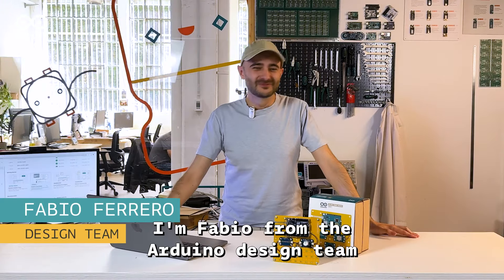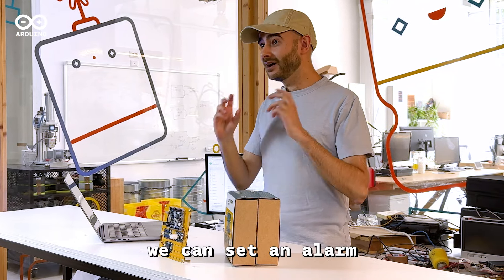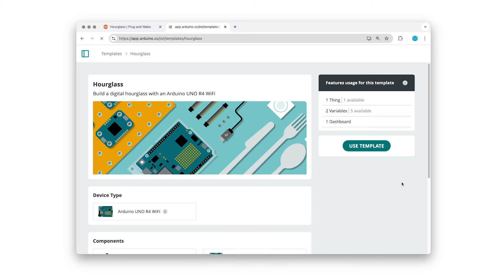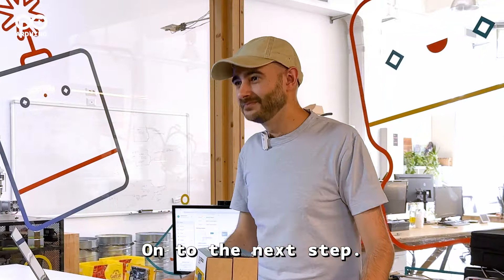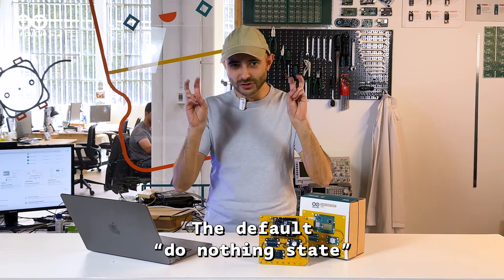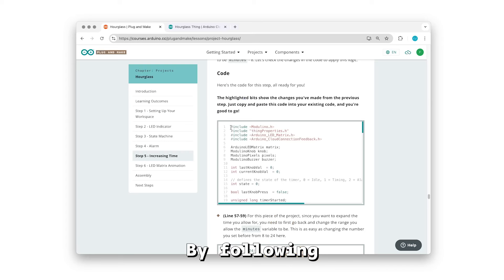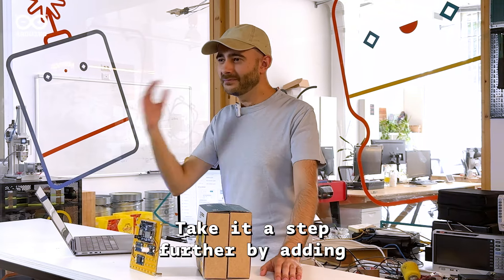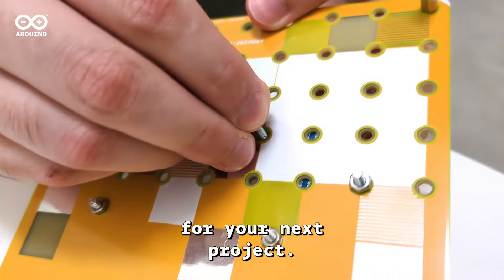Arduino Plug and Make Kit: Building an Hourglass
Who needs an egg timer when you have an Arduino Plug and Make Kit? Watch as Fabio Ferrero shows how you can easily create your own dynamic digital hourglass using the UNO R4 WiFi's LED matrix and a few Moduinos (Knob, Pixels, and Buzzer). Perfect for everything from boiling pasta to working out to playing board games!

Counting down the minutes until you can try it yourself? This is just one of the seven step-by-step projects to get you started.